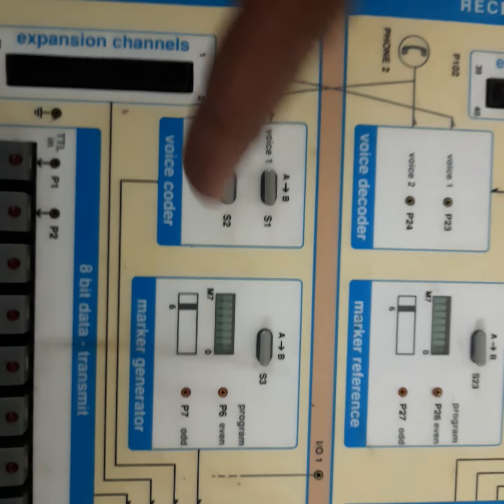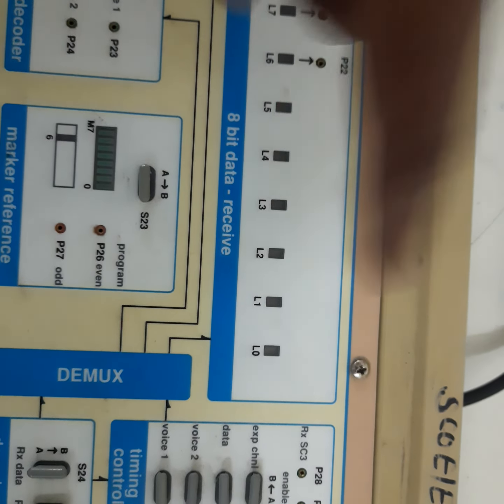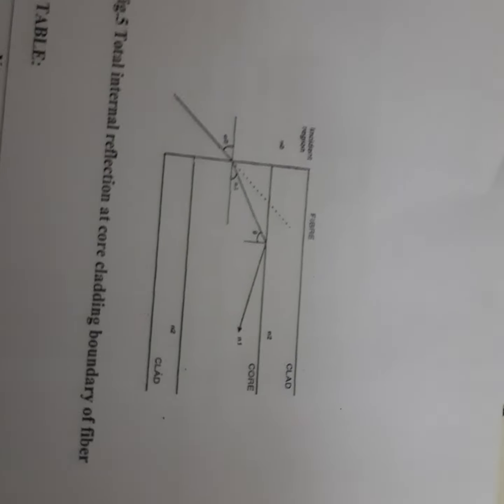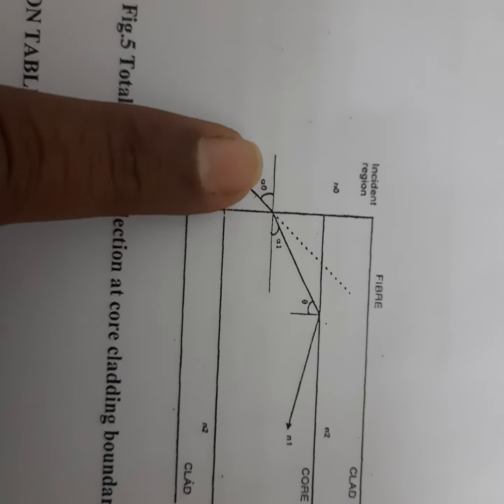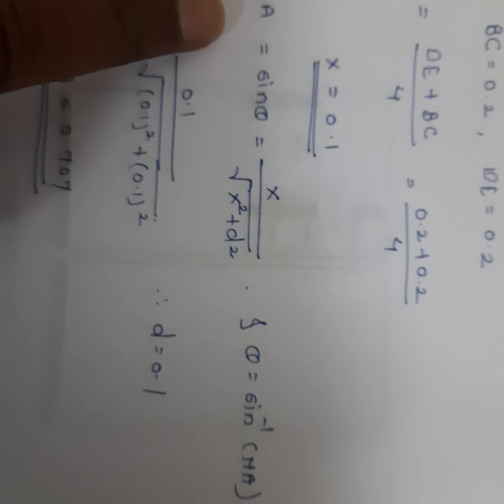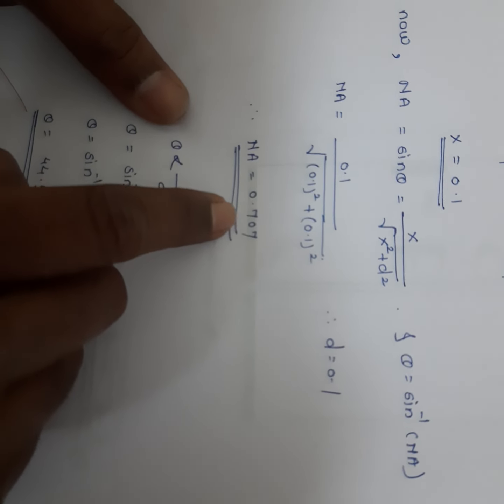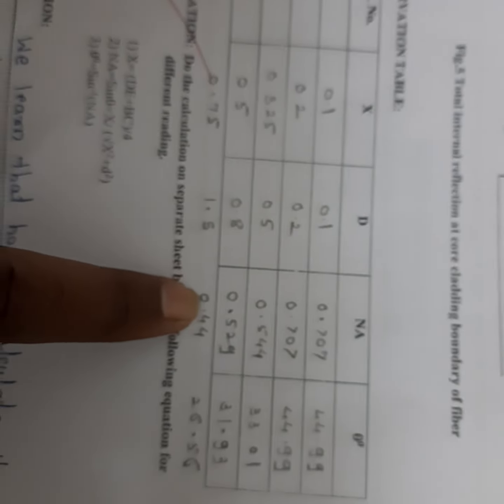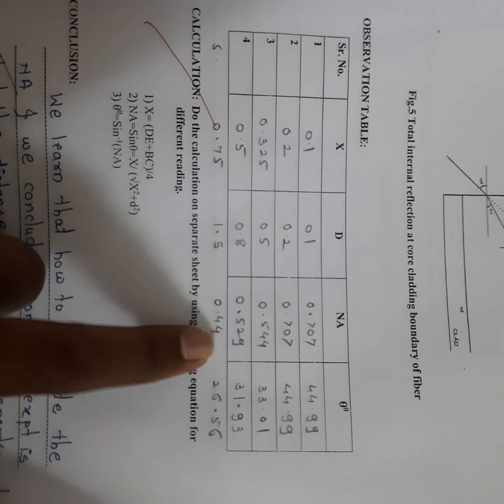Numerical Aperture of an Optical Fiber Practical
Numerical Aperture of Optical Fiber I Observations I Sample reading I How to plot graph
Video Highlights
What is numerical aperture (NA)?
What is the relationship between numerical aperture and acceptance angle?
What is aperture in optical systems?

Determination of the acceptance angle and numerical aperture of a given optical fiber